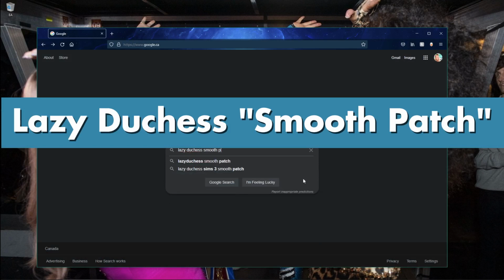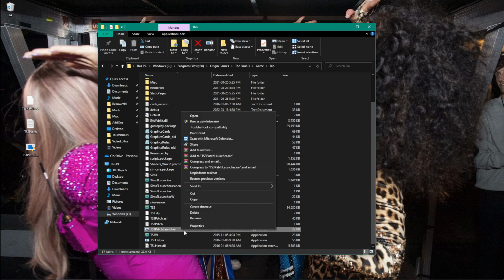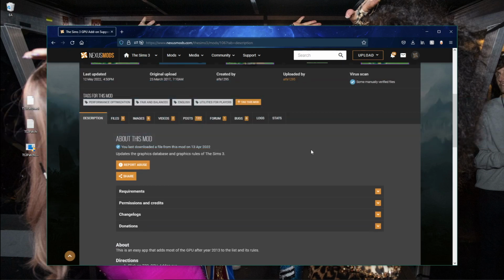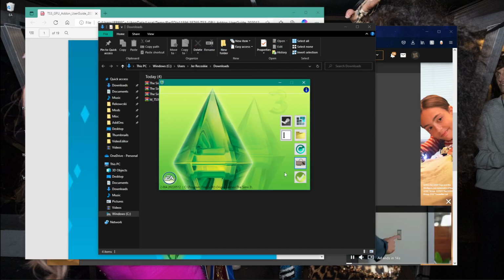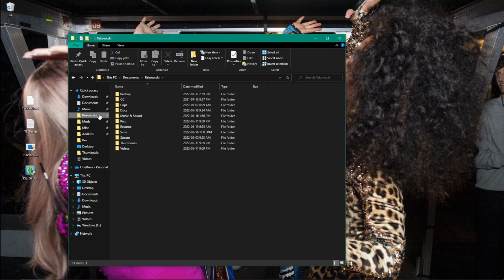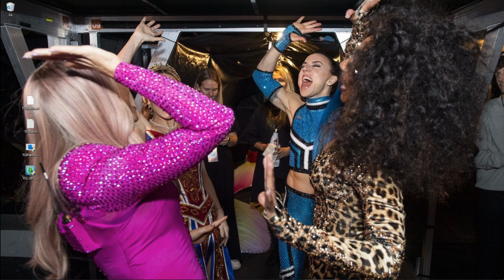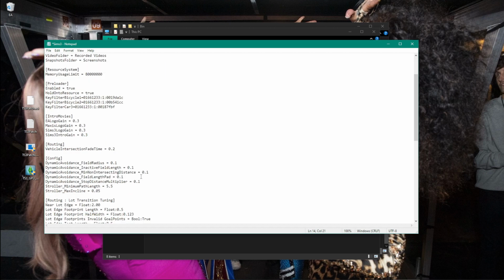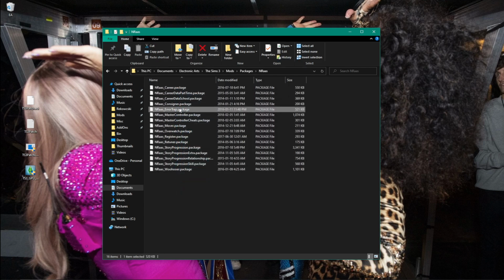The Sims 3 actually runs SMOOTH and LAG FREE now! (if you do these 5 EASY things)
Tutorial on how to get the Sims 3 running as best as possible on your computer without being overwhelmed.

00:00 Intro
00:31 Smooth Patch
02:44 Graphics Card Recognition
05:28 FPS Limiter
06:27 Use More RAM
07:25 BONUS TIP!
07:36 Use More CPU
08:00 NRaas Mods
08:54 Conclusion xo